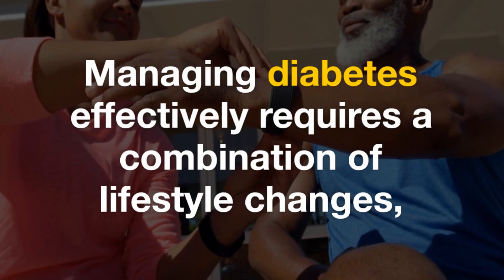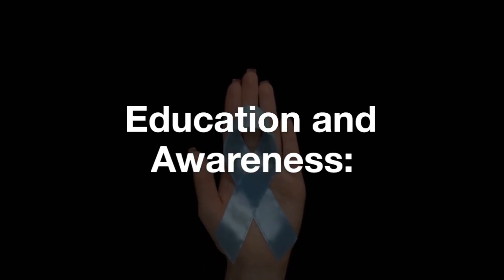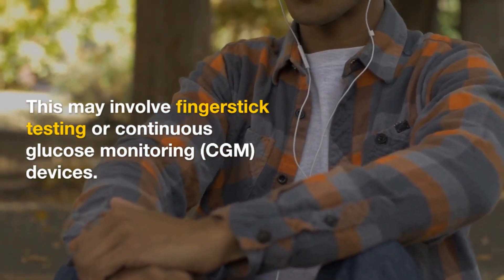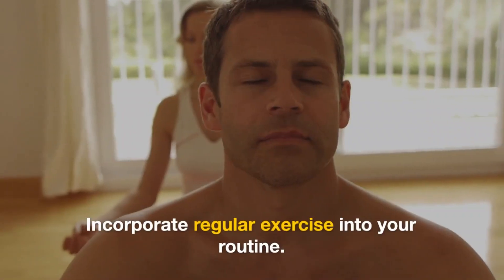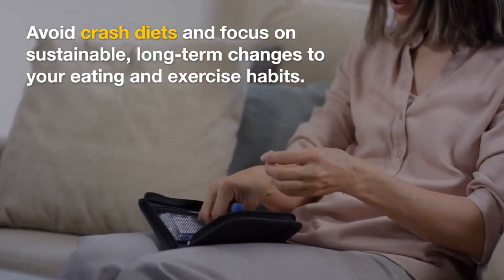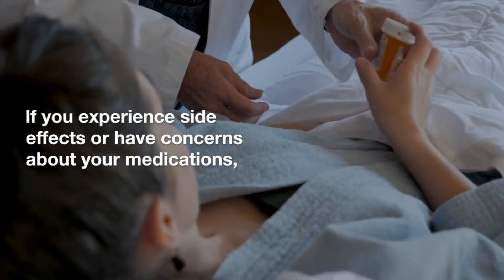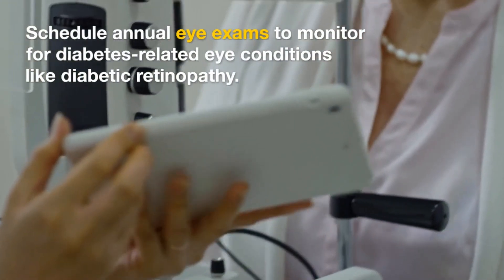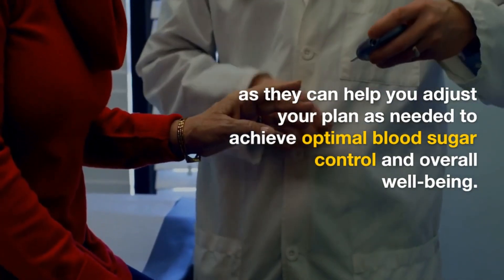How can I manage my diabetes effectively?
Empower yourself with effective strategies for managing diabetes and achieving a healthier life. In this informative video, we'll explore practical tips, dietary guidelines, exercise routines, and lifestyle adjustments to help you take control of your diabetes. Learn how to monitor blood sugar levels, make informed food choices, and develop a sustainable diabetes management plan. Whether you're newly diagnosed or seeking to enhance your diabetes management skills, our expert insights will guide you towards a happier, healthier future. Join us on this journey towards effective diabetes management and improved well-being! 💪🍏🏋️‍♂️"

Diabetes management,
Managing diabetes effectively,
Diabetes control tips,
Diabetes self-care,
Blood sugar monitoring,
Healthy diabetes diet,
Exercise for diabetes,
Lifestyle adjustments for diabetes,
Diabetes management plan,
Diabetes wellness,
Diabetes health tips,
Blood glucose control,
Diabetes prevention,
Diabetes treatment options,
Type 2 diabetes management,
Living with diabetes,
Diabetes care guidelines,
Diabetes education,
Diabetes medication,
Diabetes and wellness,

About:
Welcome to our Achi info channel! We are passionate about helping people live their healthiest lives through education, inspiration, and practical tips. Our channel features a variety of content, including workout videos, healthy recipes, mindfulness practices, and informative discussions on topics like nutrition, mental health, and disease prevention. We believe that small, sustainable lifestyle changes can make a big difference in how you feel and function, and we're here to support you on your journey to better health.